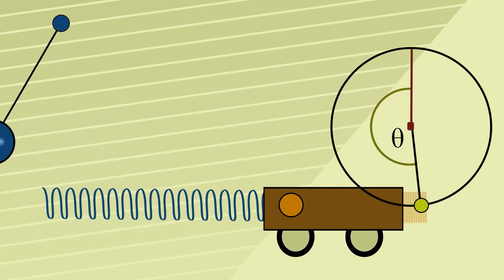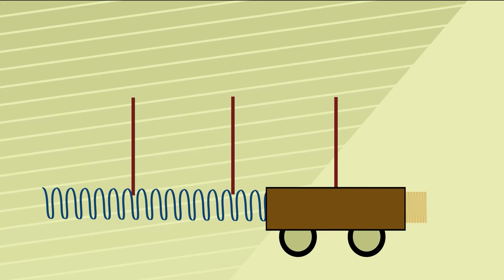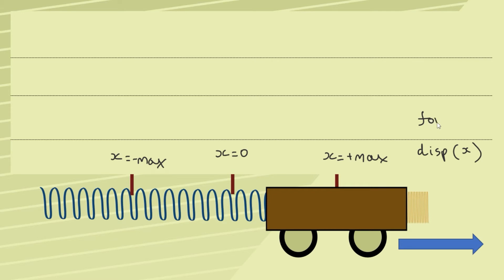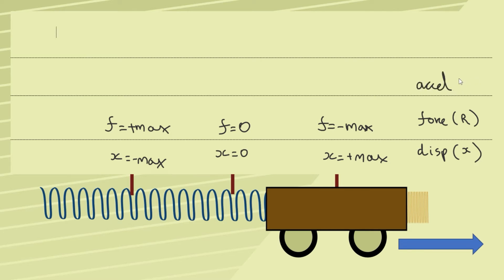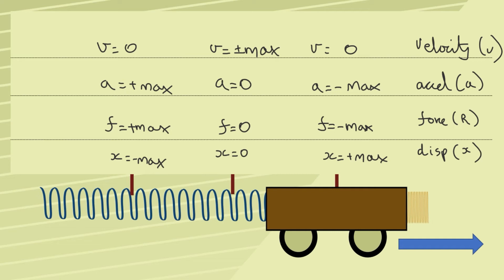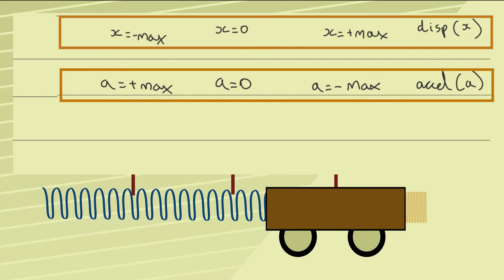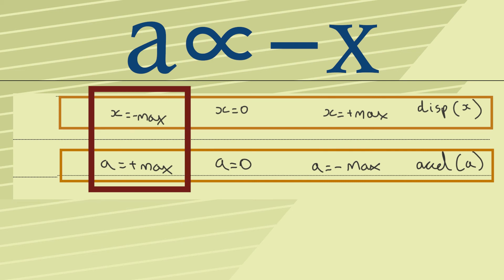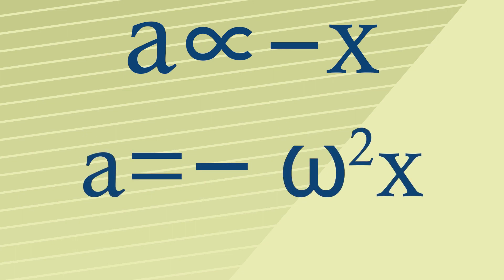Simple Harmonic Motion Part 2 - Physics A Level - How to define SHM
By looking into the motion of a trolley between springs we work out just how you can define simple harmonic motion and go on to show that acceleration is proportional to displacement but in the opposite direction.

A common A Level physics question says 'Define SHM'. In this video I answer that question and show you how to get full marks.

Check out tonnes of resources at enfieldphysicstutor.co.uk